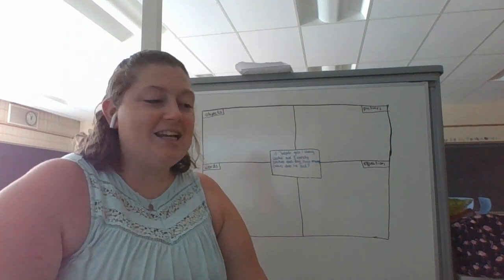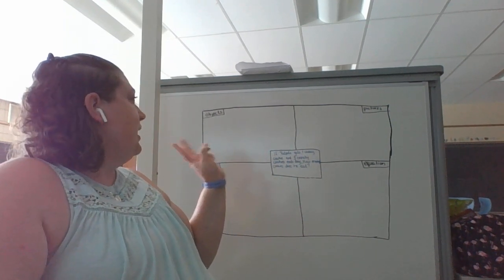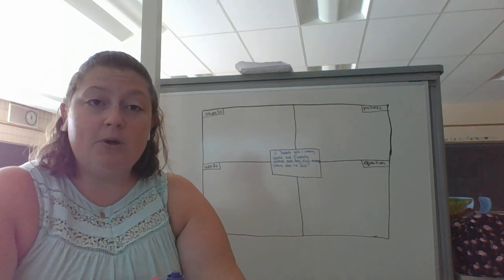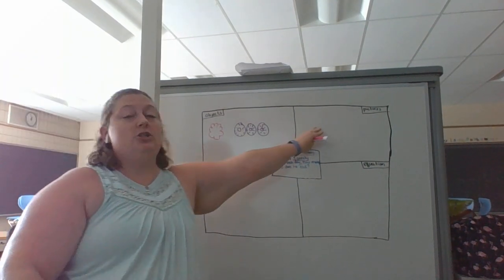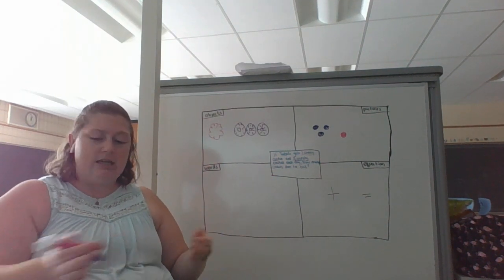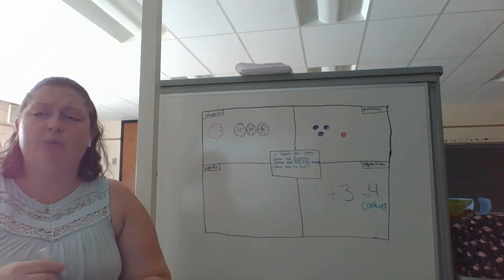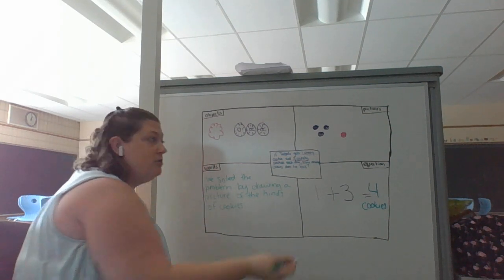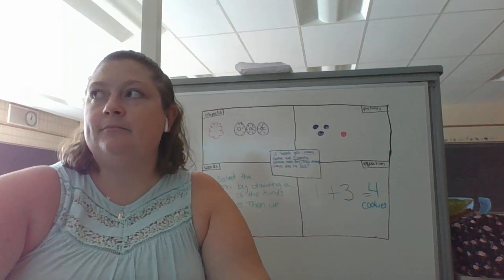Thursday, September 3rd Representing Chart